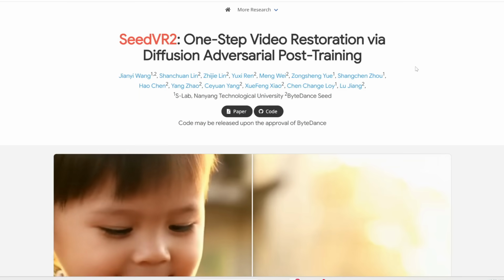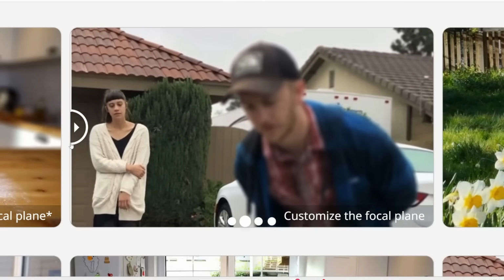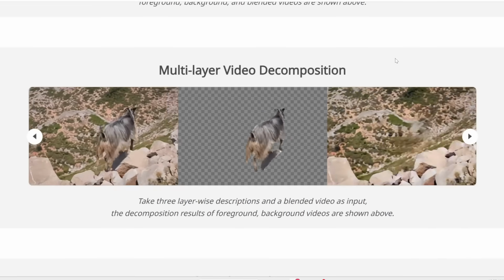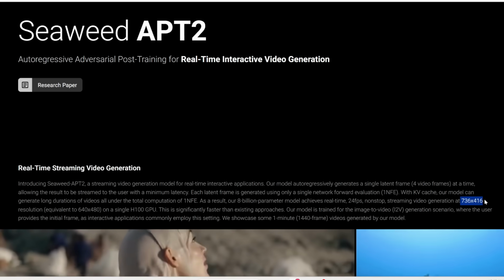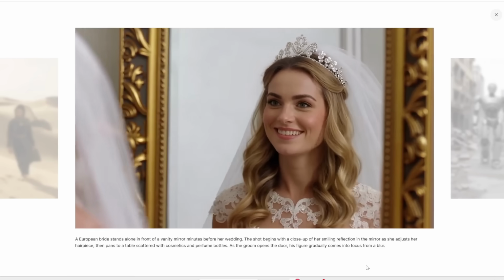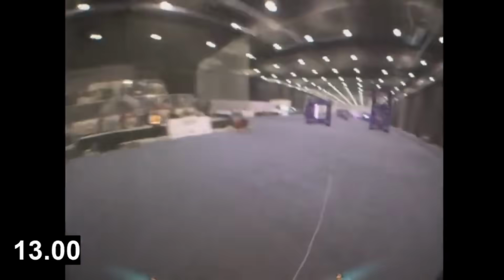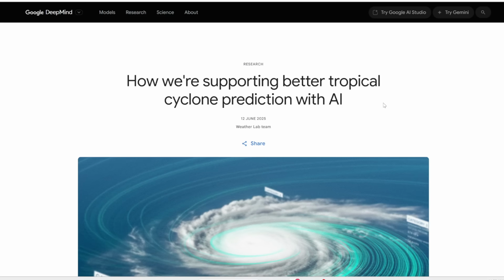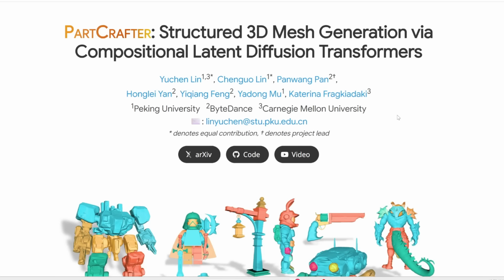Realtime AI videos, transparent videos, new AI beats VEO3, o3-pro, new upscaler, AI drones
INSANE AI NEWS: Seedance 1.0, Seaweed APT2, OpenAI o3-pro, SeedVR, DeepMind Weather Lab, Any2Bokeh, LayerFlow

0:00 AI news intro
0:54 SeedVR2 upscaler
4:08 Any to Bokeh
8:15 OmniSync
11:09 LayerFlow
13:56 Seaweed APT2
18:17 DeleteMe
19:29 Seedance 1.0 beats Veo 3
26:13 PlayerOne
28:07 AI drone race
29:41 OpenAI o3-pro
33:54 DeepMind Weather Lab
36:48 PartCrafter